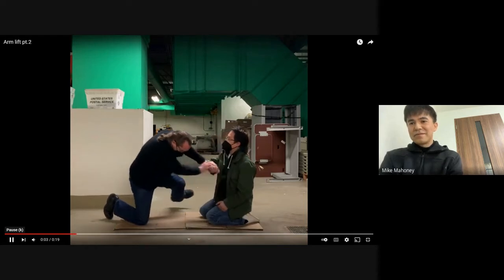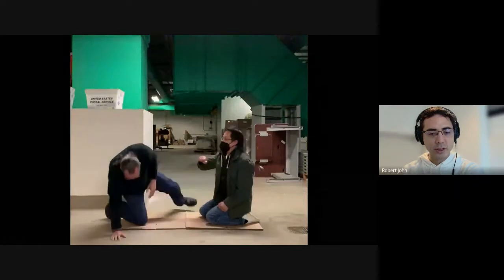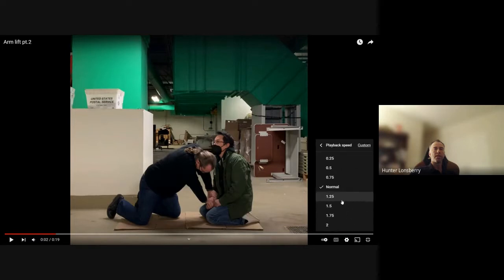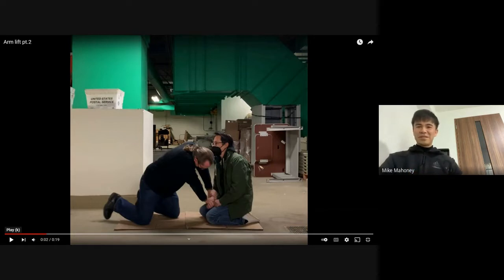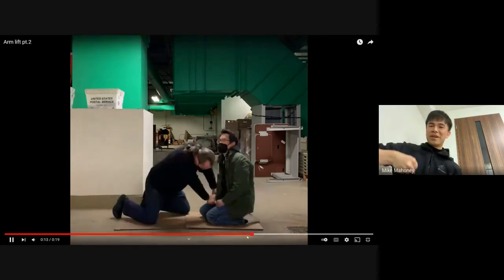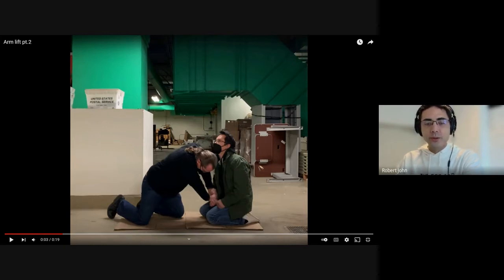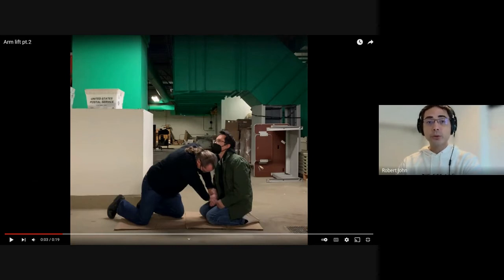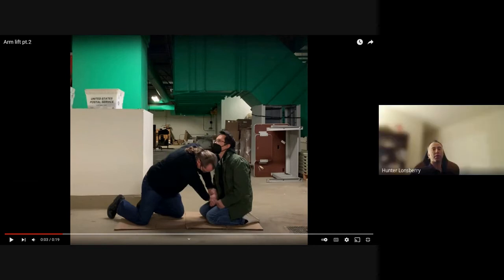Attempts at agete 5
Mike, Rob and Hunter discuss another arm raise variation that appears superficially similar to an encounter between Maul Mornie and Akuzawa sensei, but use very different mechanics.